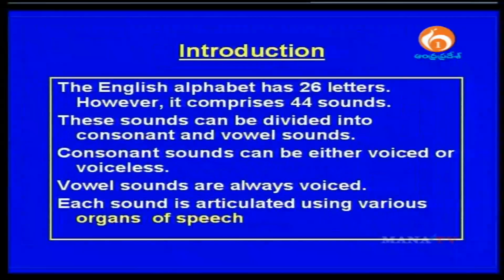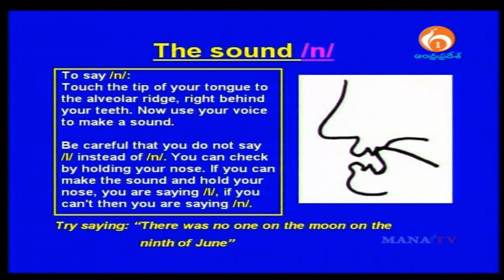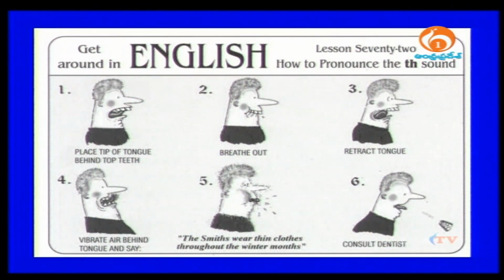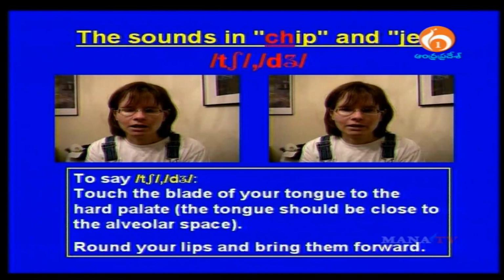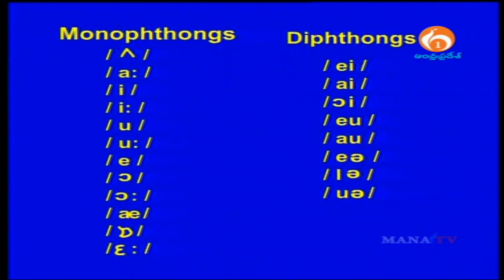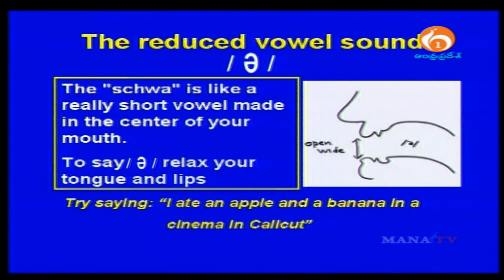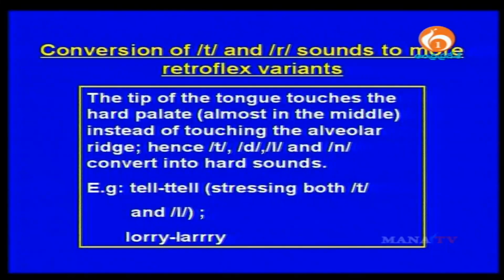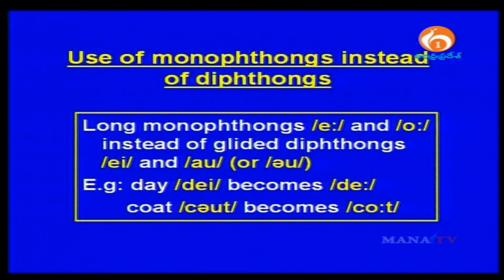Dr BR Ambedkar Open University | M.A (P) English, The Sounds of English | Mana TV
Watch special program on M.A (P) English, The Sounds of English by Expert Professor.

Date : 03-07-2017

M.A (P) English
The Sounds of English Part -1

Academic Coordination
Prof.C.Pushpa Ramakrishna
Head,Dept.of English
Dr BR Ambedkar Open University